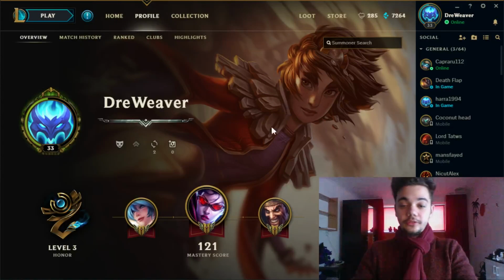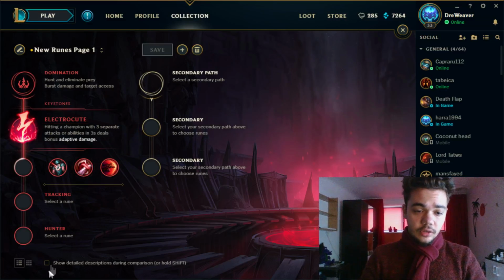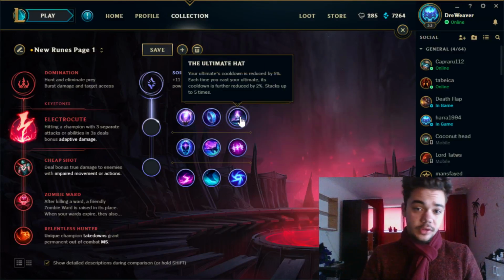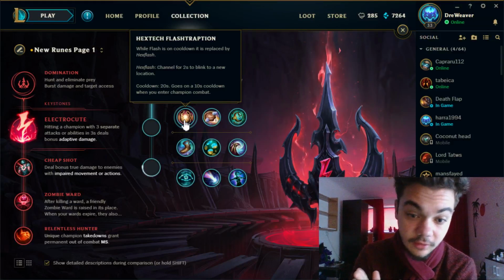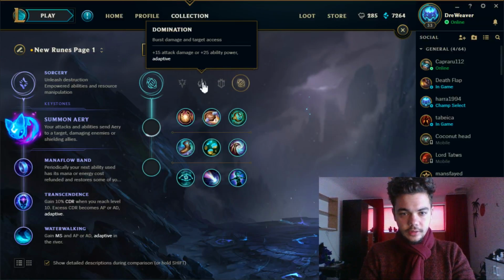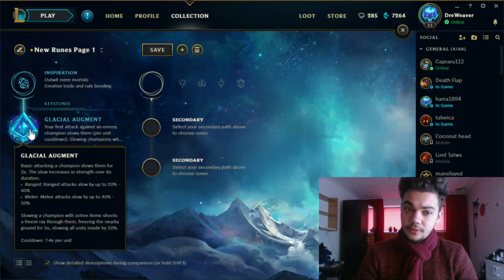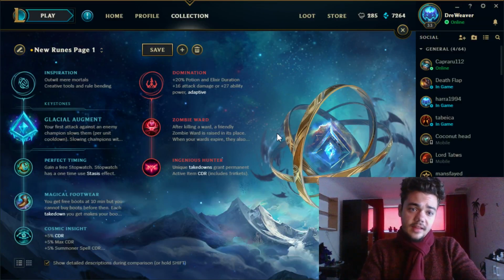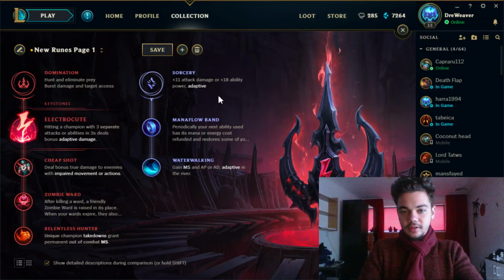BEST PRESEASON TALIYAH RUNES (Multiple Trees) - Discussion and Analysis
▼ ♥︎  Preseason / Season 8 Taliyah Runes - In-depth discussion + Alternative. I've also wrote some lines in the lolking guide, see below!

► SONGS: -